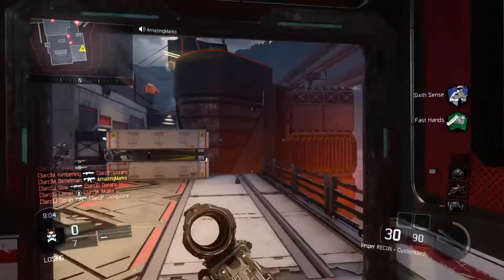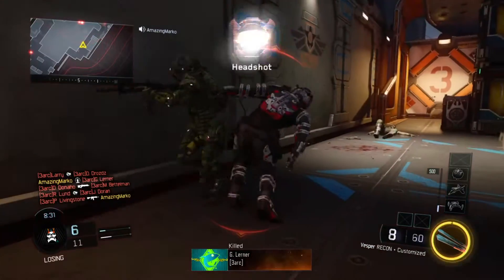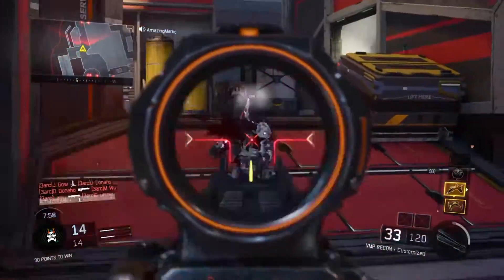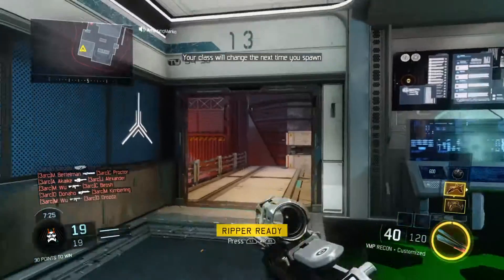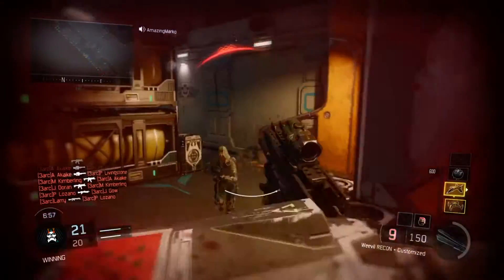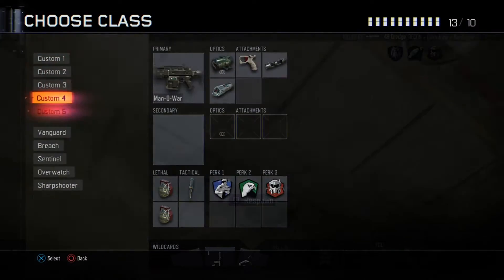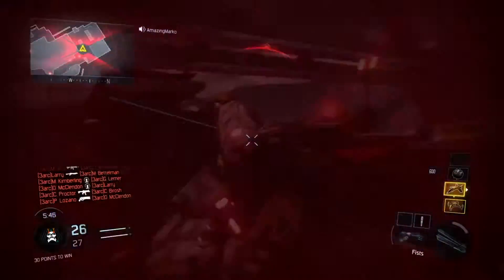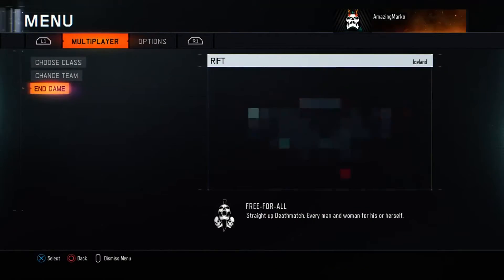Call Of Duty Black Ops 3 Gameplay: How To Have NO Recoil!!!